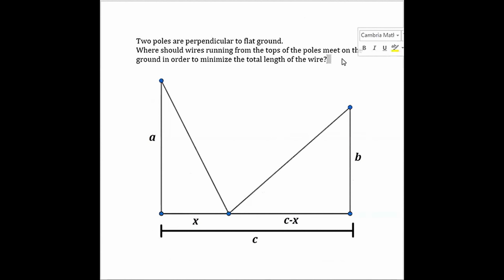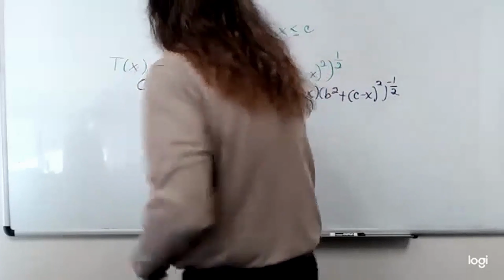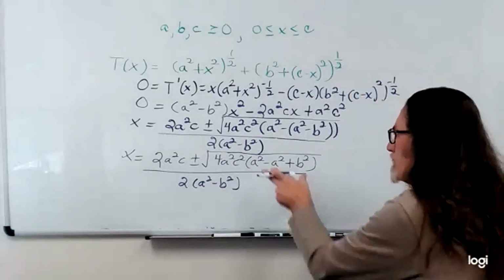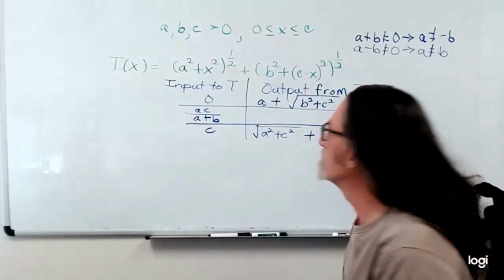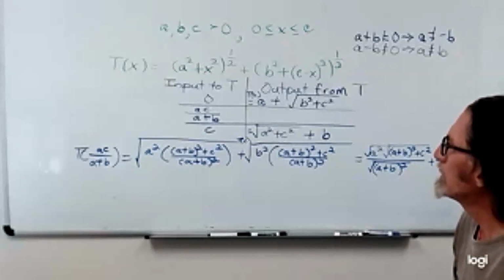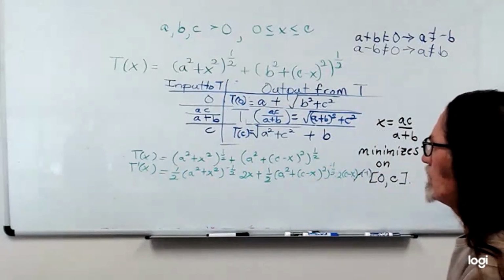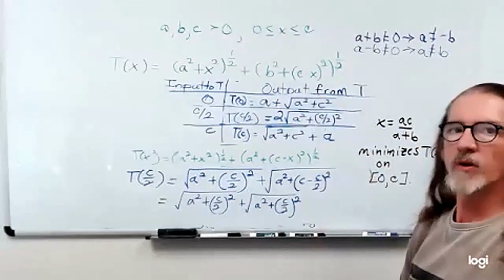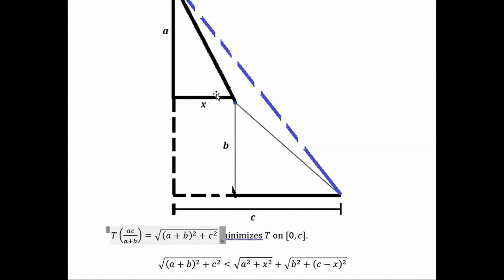Is This Really a Calculus Problem? (Full Version)